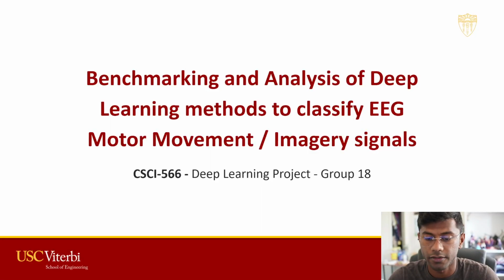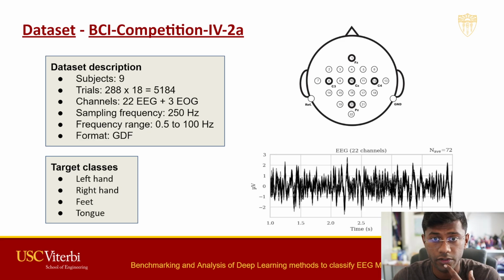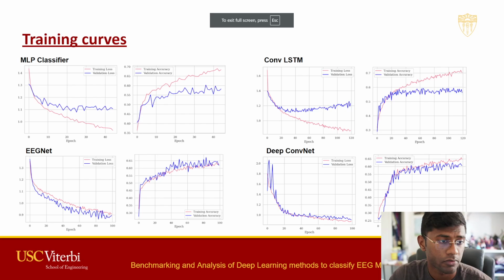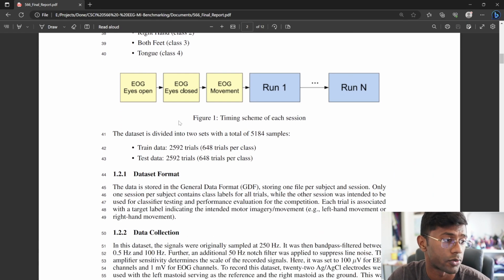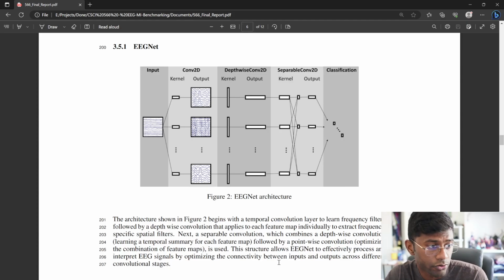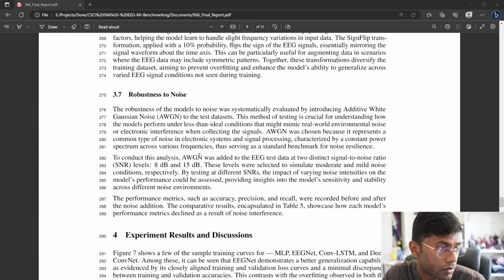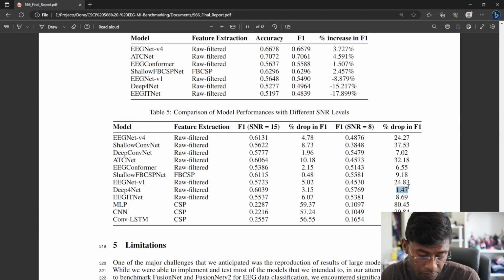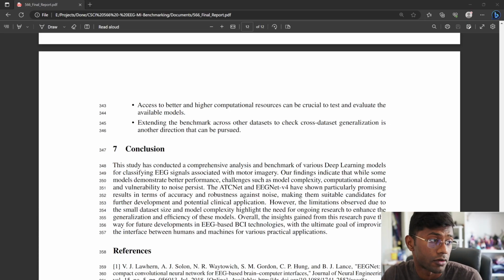Benchmark on EEG Motor Movement / Imagery Classification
Benchmark and Analysis of Deep Learning methods for EEG Signal classification for Motor Movement and Imagery. A course project for CSCI 566: Deep Learning.